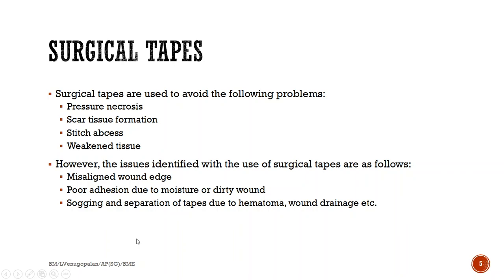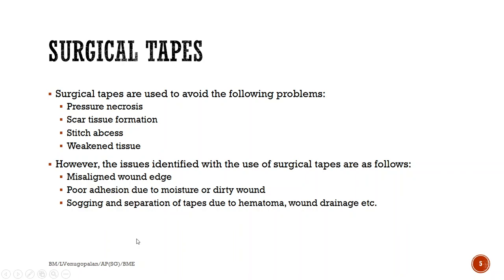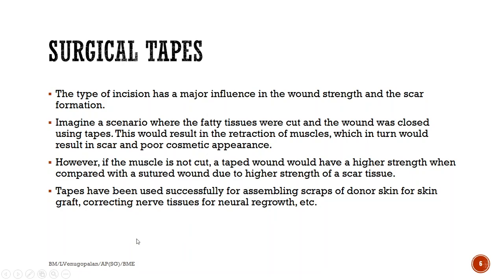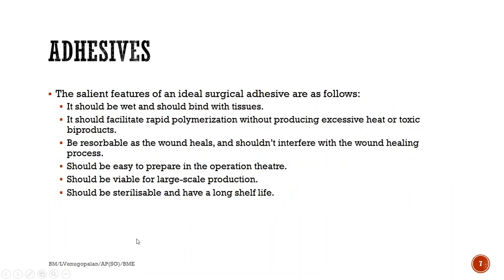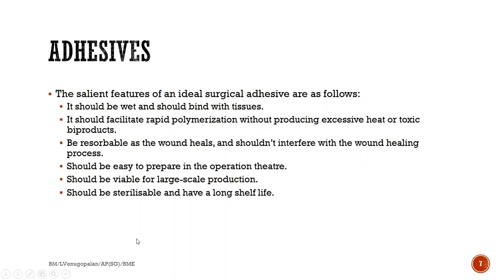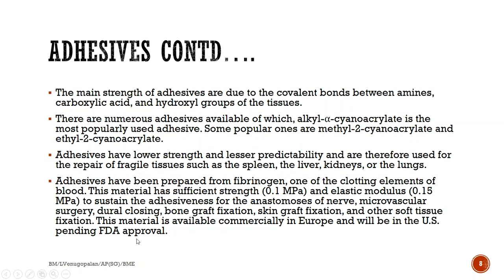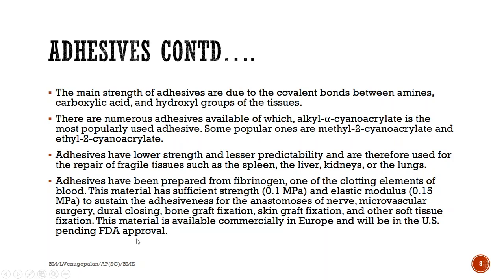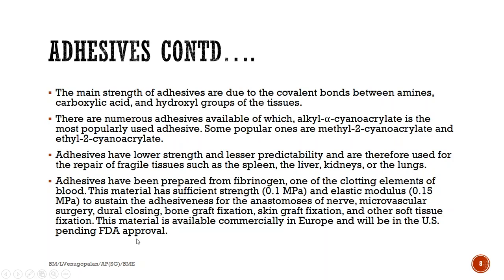Surgical Tapes and adhesives